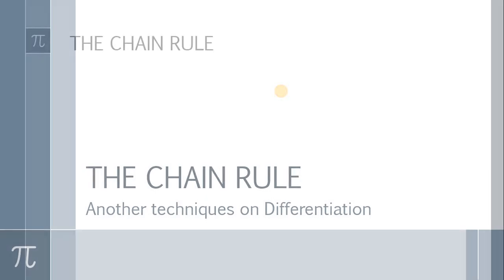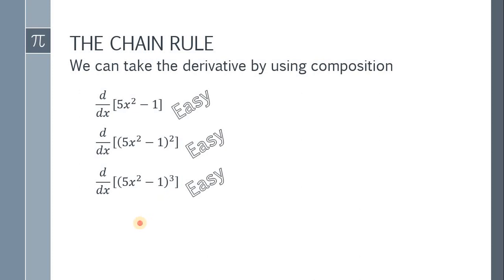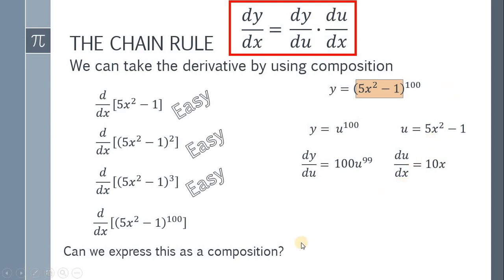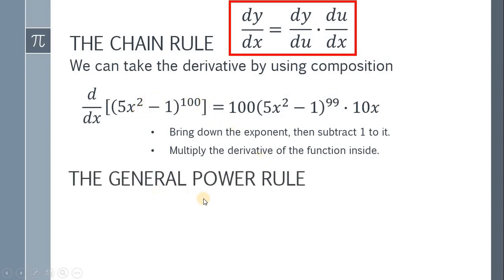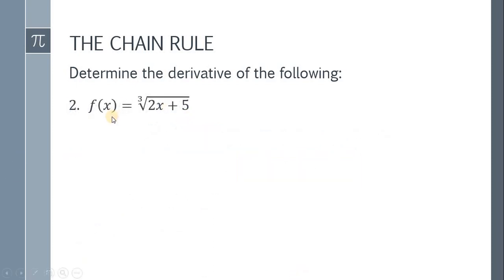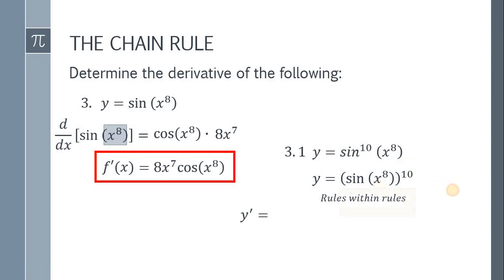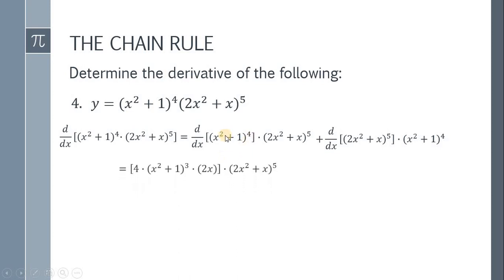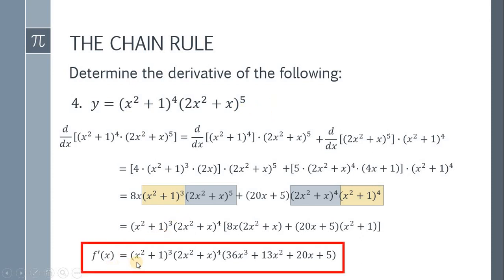Basic Calculus: The Chain Rule And The General Power Rule